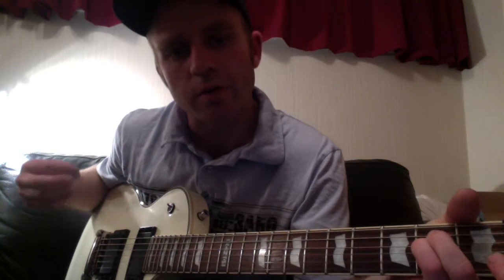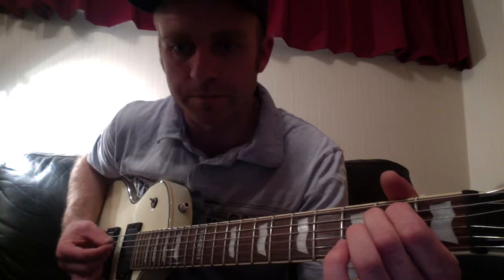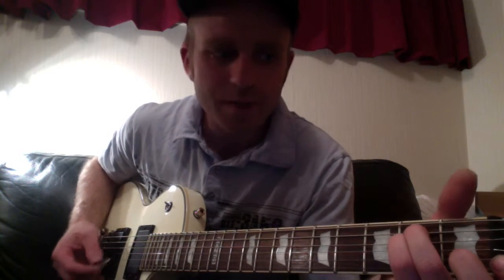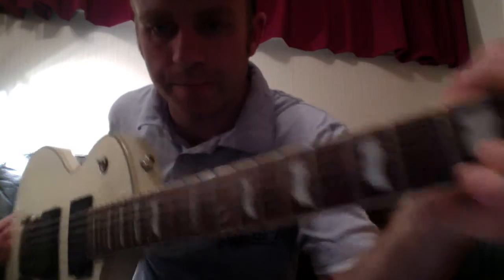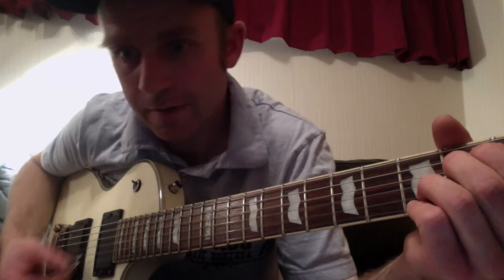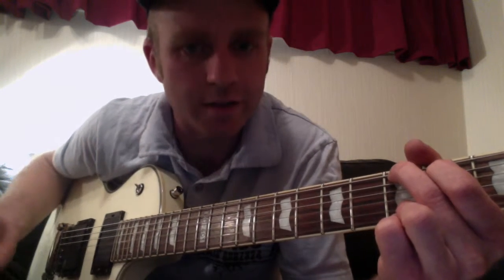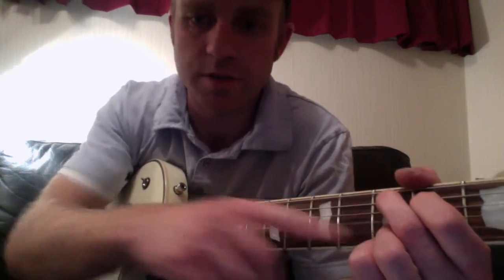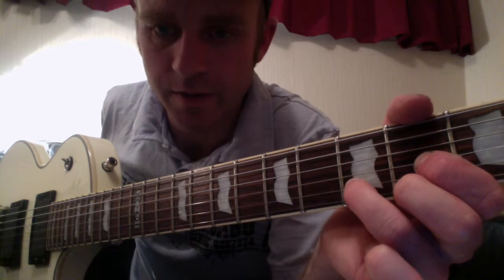The first set of basic chords. guitar lesson 8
the first set of basic open chords, G  Cadd2 D and Em